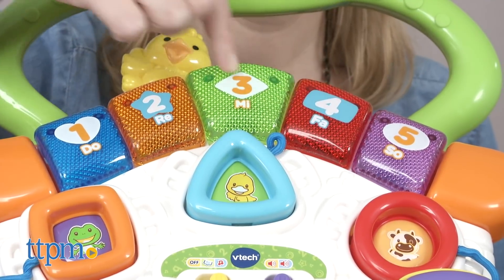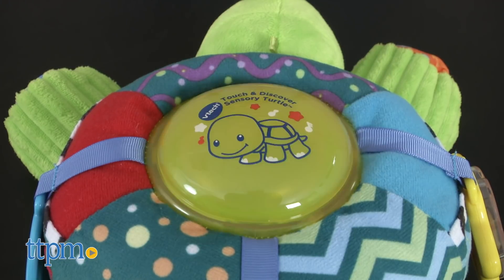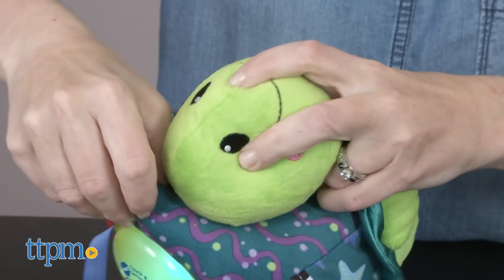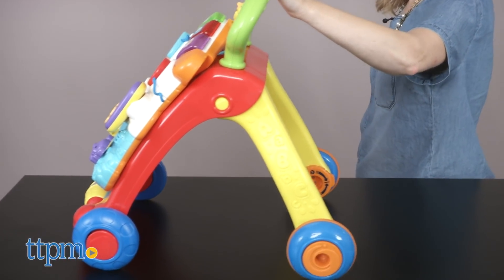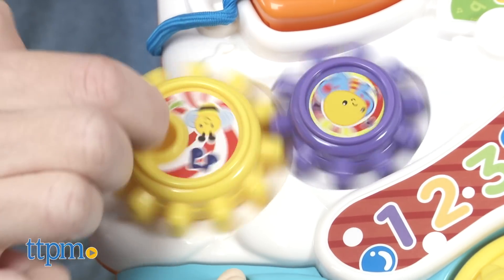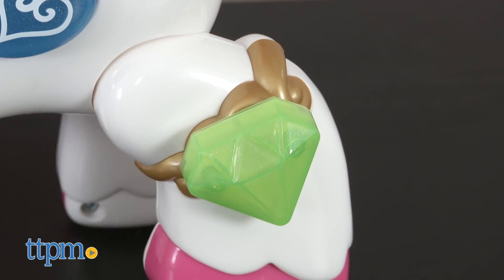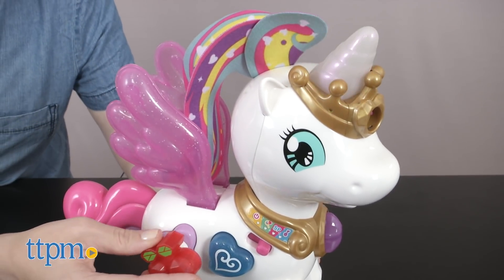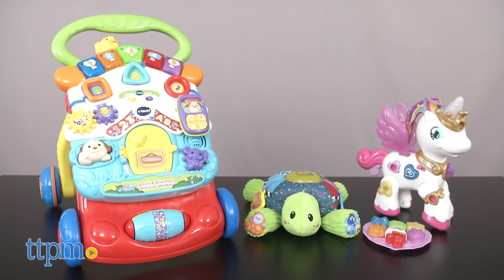Play Lab | Baby, Infant, and Preschool Toys from VTech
This week's sponsored The Play Lab, we have Touch & Discover Sensory Turtle, Stroll & Discover Activity Walker, and Starshine the Bright Lights Unicorn from VTech! See all the toys by joining us in The Play Lab where our TTPM editor talks about these new toys from VTech. To see info on all these toys,